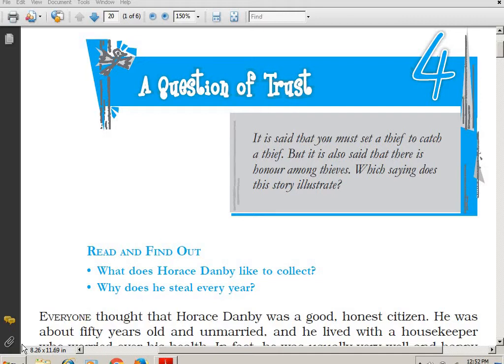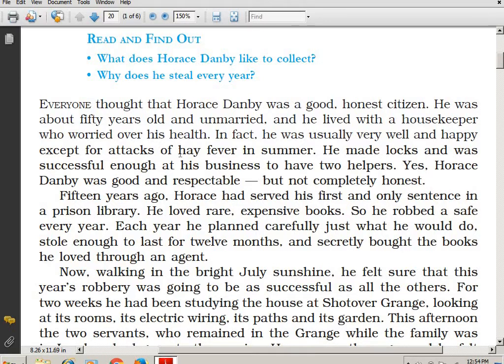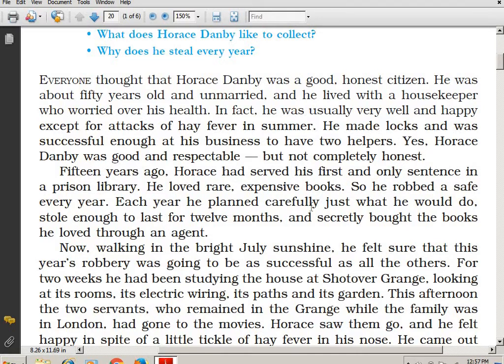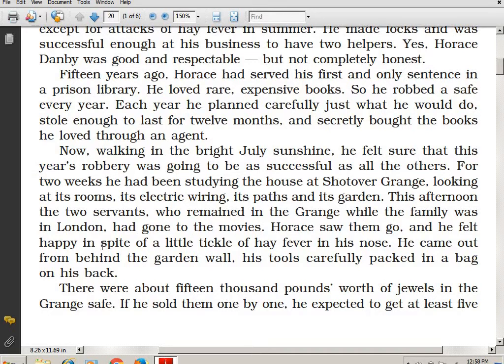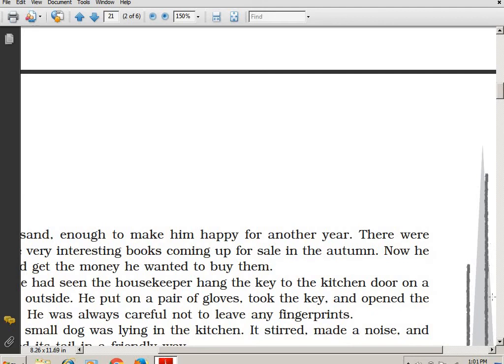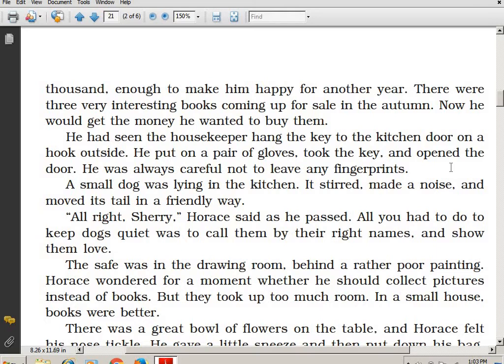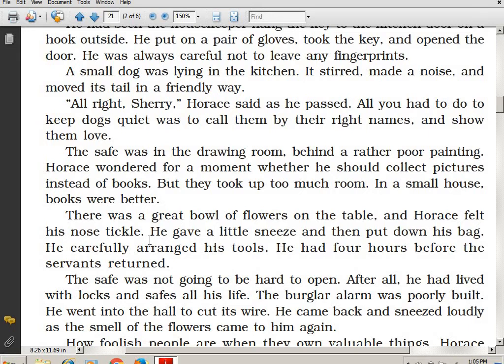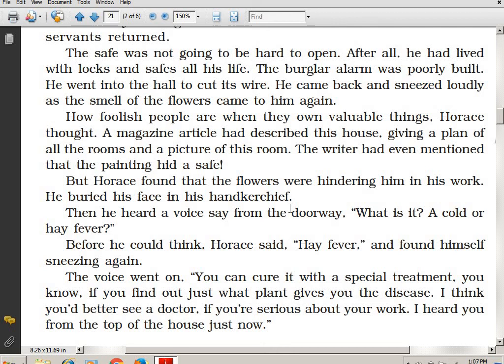Std.10 Ch.4 A Question of Trust ( Supplementary Reading )